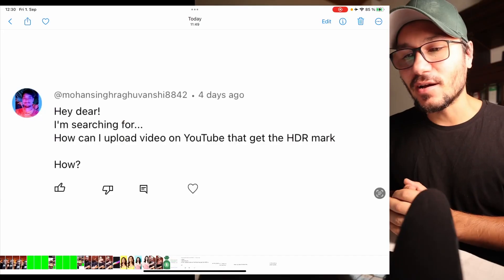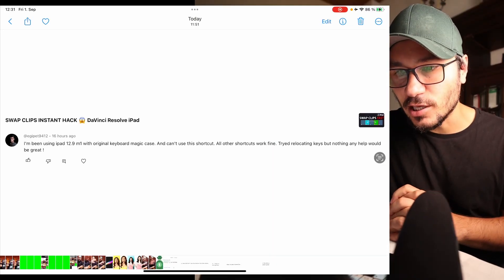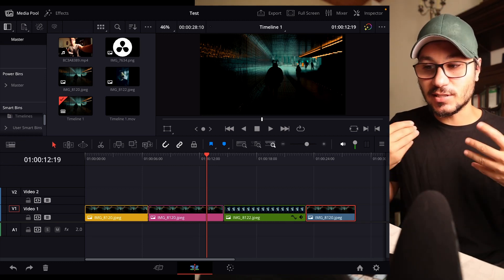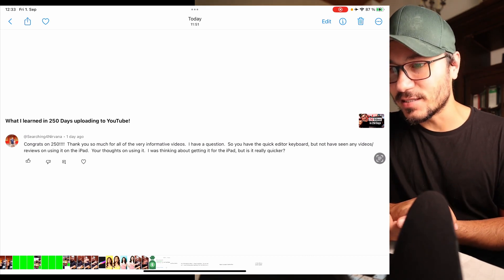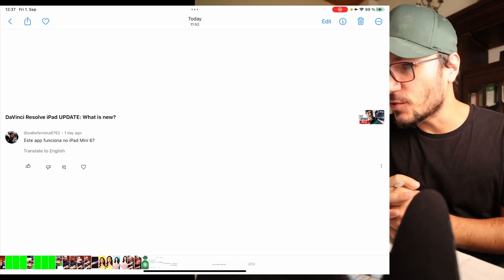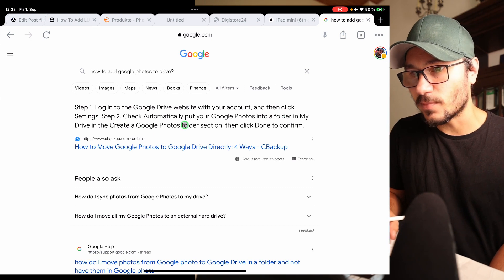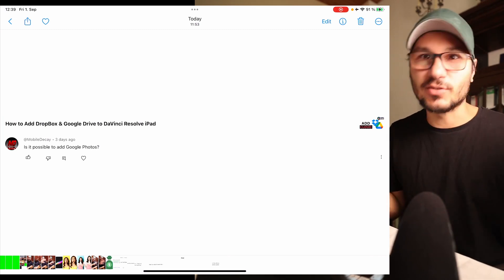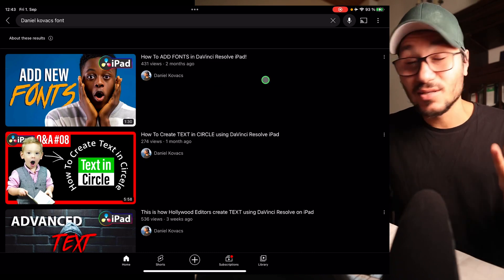How To upload HDR from iPad to YouTube | Ep.16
In this week Q&A DaVinci Resolve iPad Friday, we will cover 11 questions. The most importent from this week is how to upload HDR Videos to YouTube from the iPad.